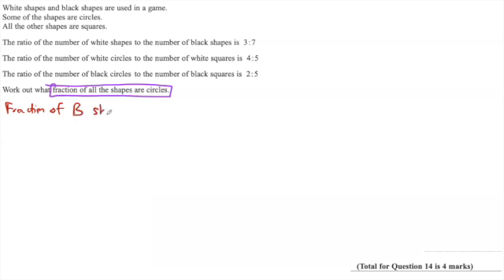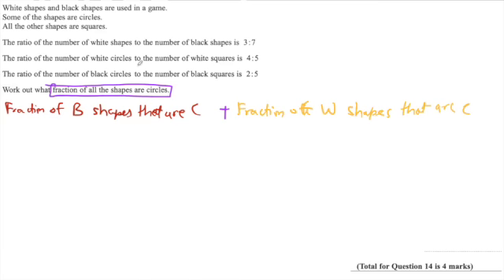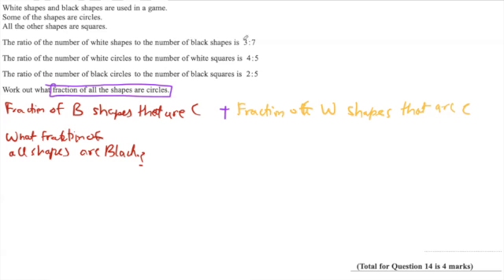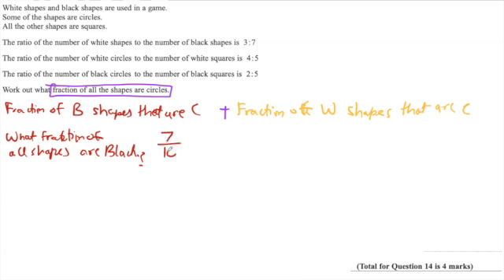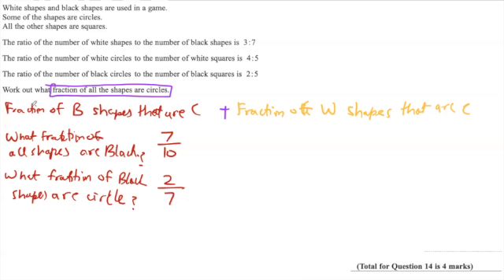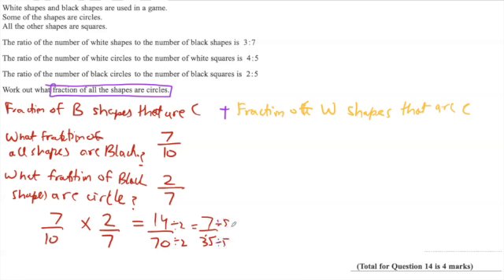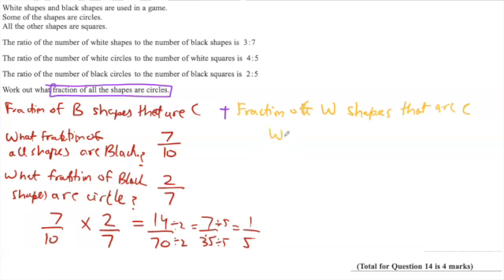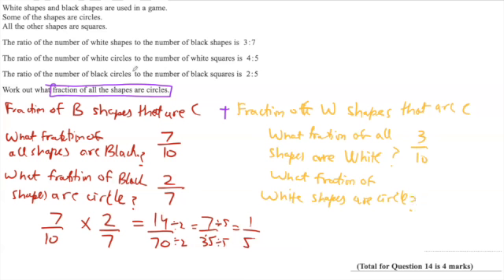GCSE Maths | Edexcel Higher | June 2017 Paper 1 Q14 | Method 1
June 2017 Paper 1 Question 14 Edexcel Higher GCSE Maths

This question falls under the topic of Ratios and Fractions. We convert different ratios to fractions. We then multiply and add fractions to express our answer as a fraction.